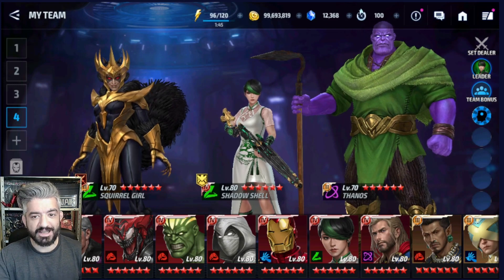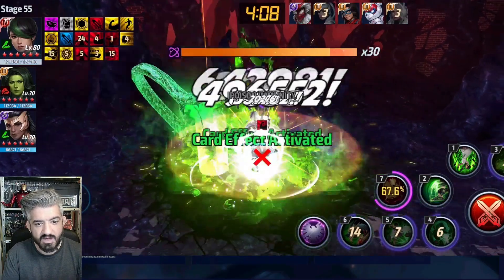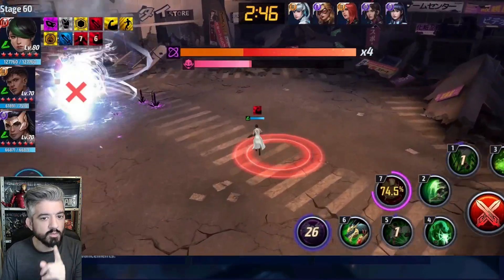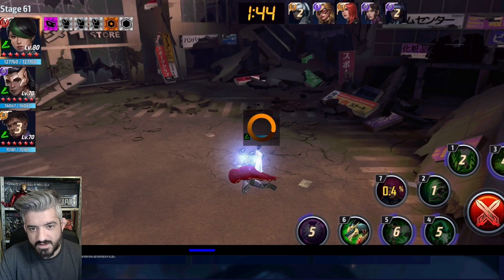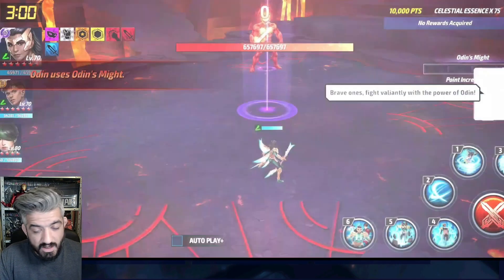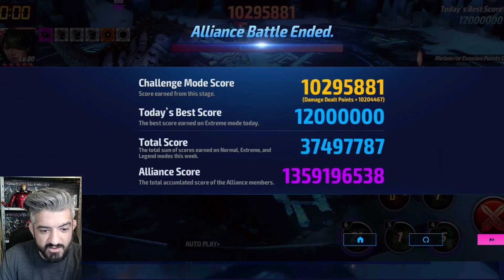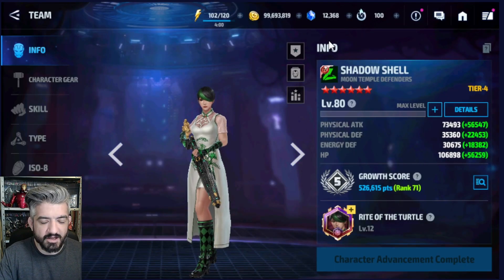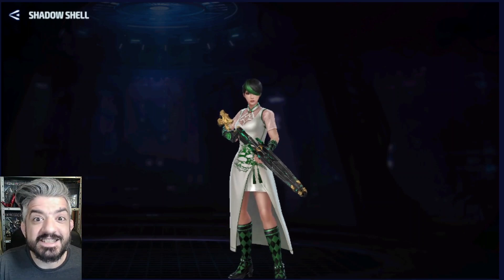I GOT SCAMMED OR SHE WORTH IT ? SHADOW SHELL T4 REVIEW - ABX / ABL / WBL RAGE | Marvel Future Fight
After the vote /poll i did in my community tab i end up adding Shelly as a T4 in my rooster mainly for WBL and ABL ..  her performance with Poison damage / proc obelisk and Mighty rage ! enjoy..